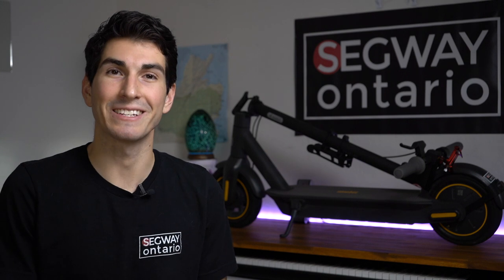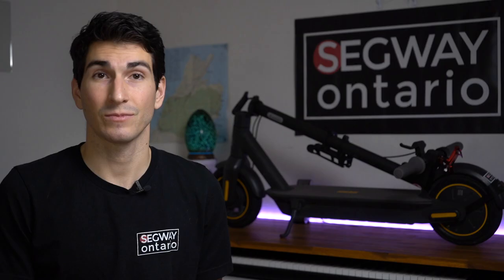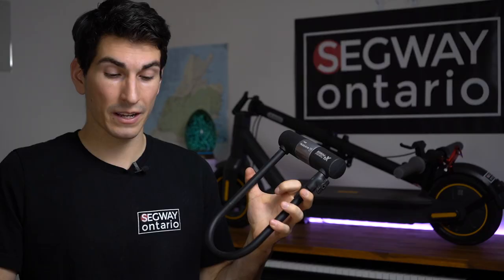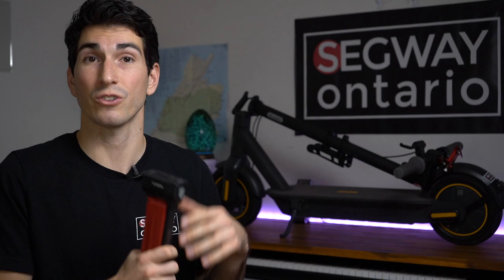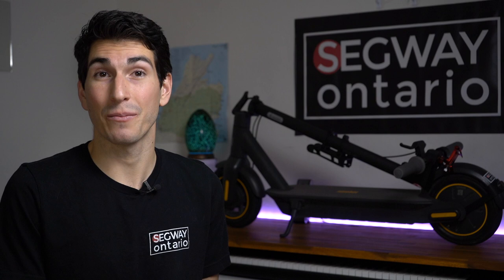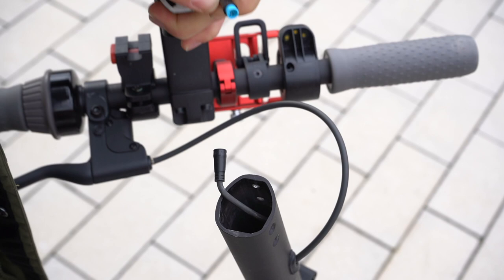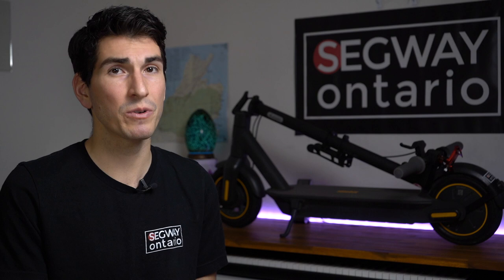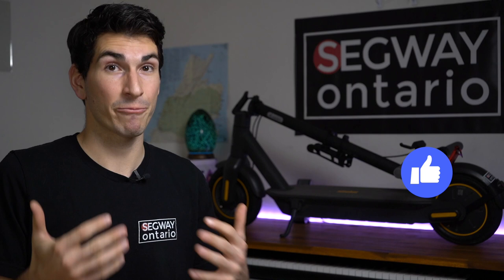How To PROPERLY Lock Your Ninebot Electric KickScooter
As electric kickscooters become more popular, so too does e-scooter theft. So what's the best way to lock your beloved micro-mobility device? Here are 3 techniques for locking your Ninebot Max G30P and tips to stop thieves in their tracks.

0:00 Intro
1:01 Using a Physical Lock
3:03 Using an Electric Lock
4:17 Using a Remote Starter
5:40 More Tips